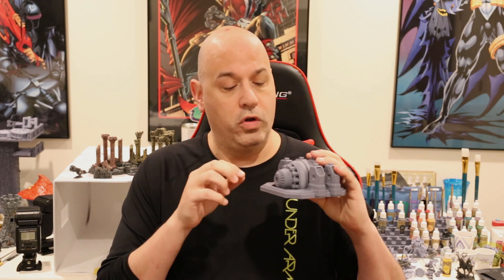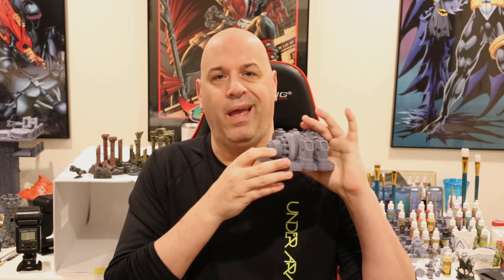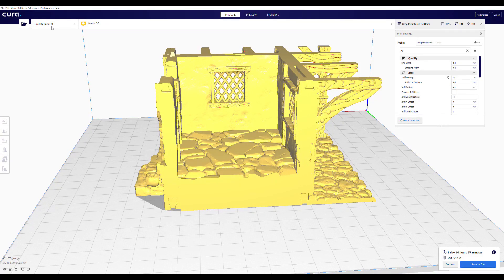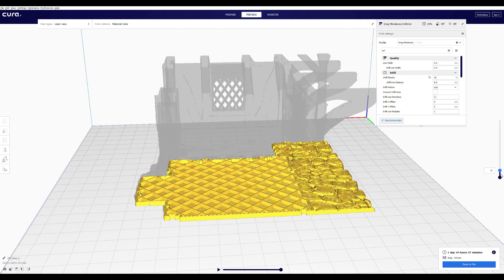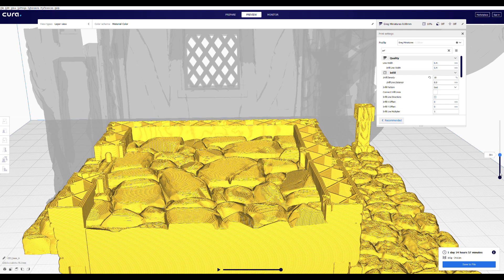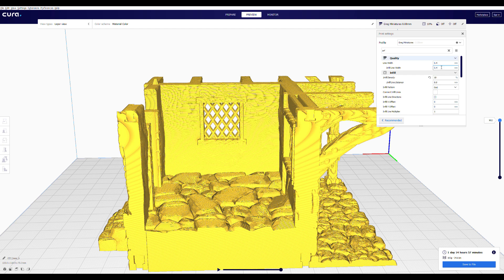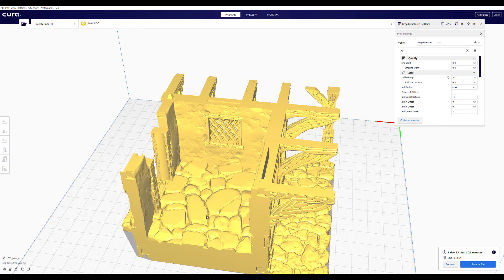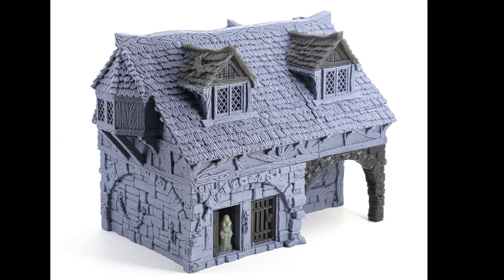Better FDM prints by adjusting your infill % (yes, going against conventional wisdom yet again)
Get better prints by doing what everyone else tells you not to do, raising your infill per centage!